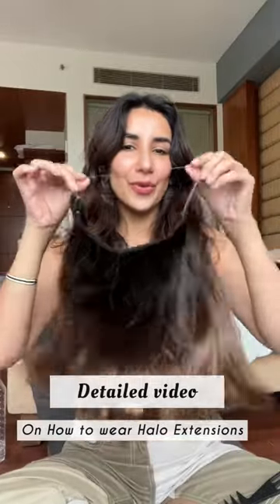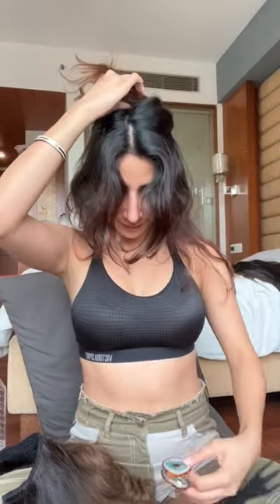How to wear Halo Hair Extensions | Thick hair for women | Nish Hair